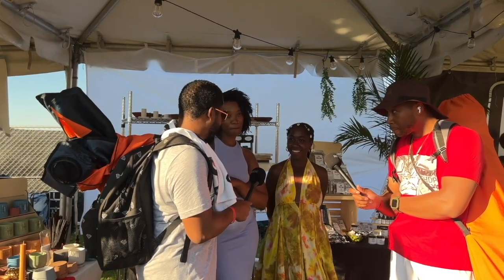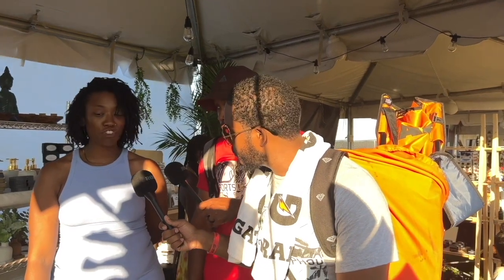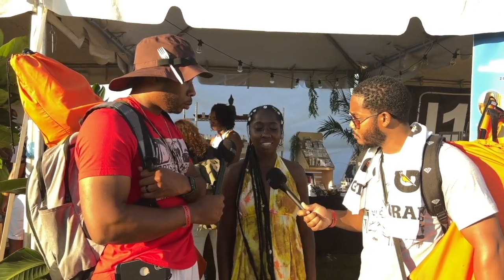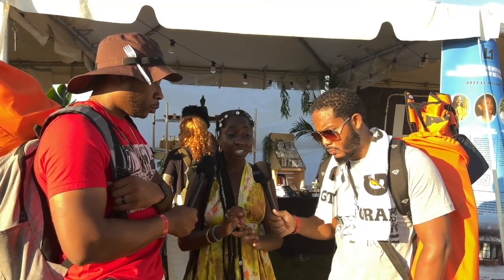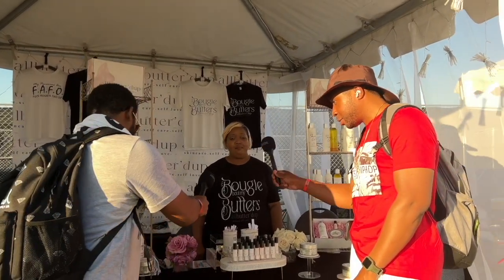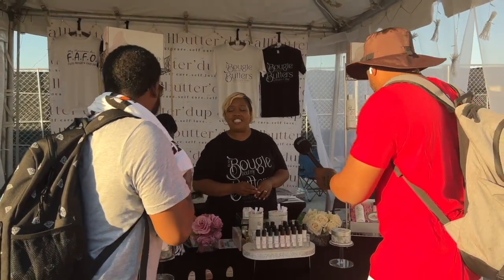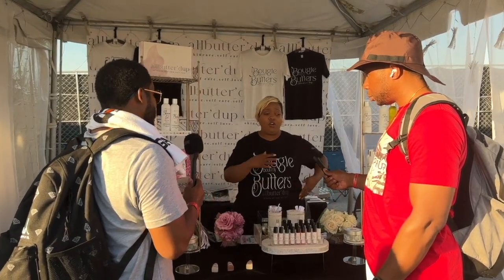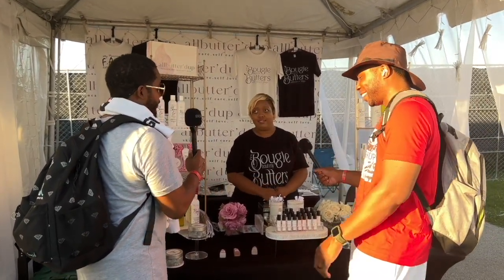Sports Life & HipHop: The Silver Room Sound System Block Party 2023 Edition (Vol. 2)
SLHH Crew returns to The Silver Room Sound System Block Party located @ Oakwood Beach in Chicago, IL.

Thank you to our interviewees
The Silver Room
And anyone we forgot to tag